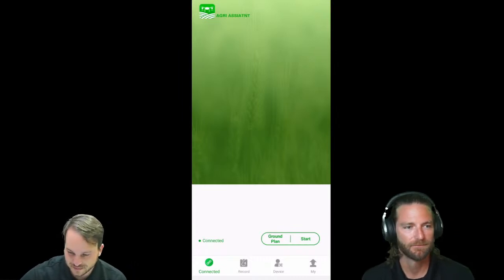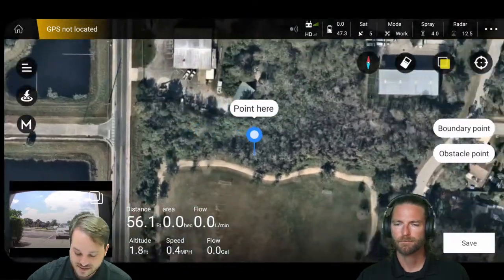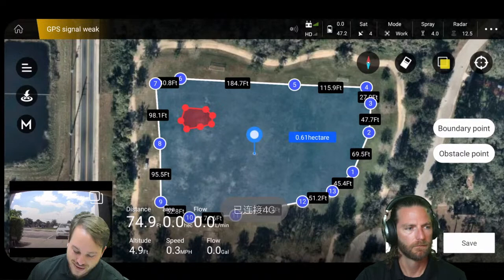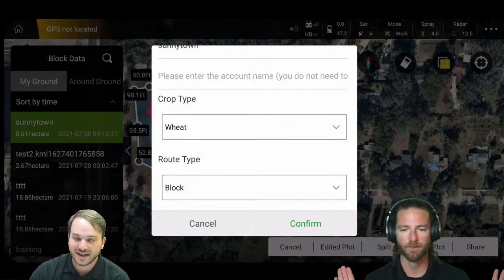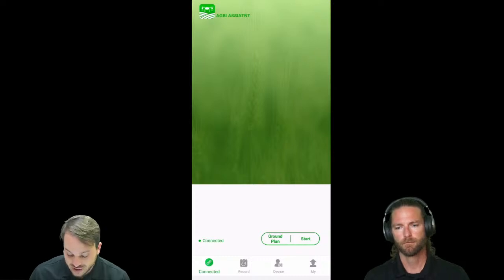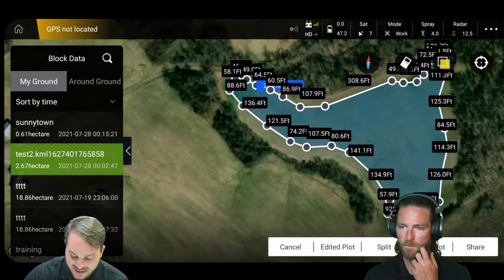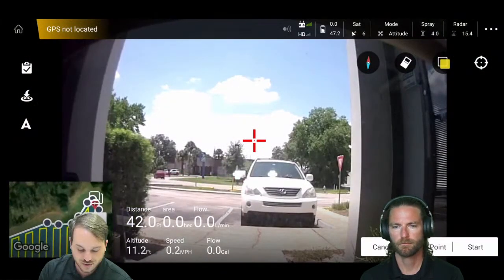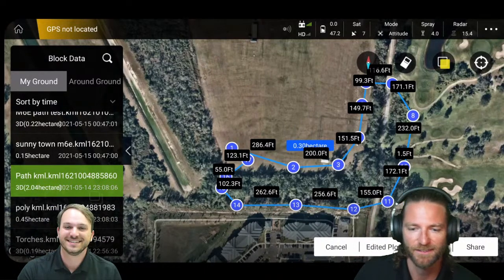Drone Lunch & Learn | Importing Field Boundaries & Perimeter Spraying with HSEUAV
In this episode, we discuss how to import field boundaries using .kml files as well as perimeter spraying.